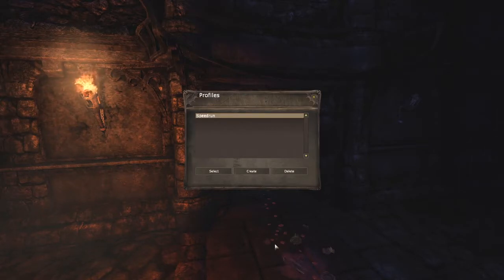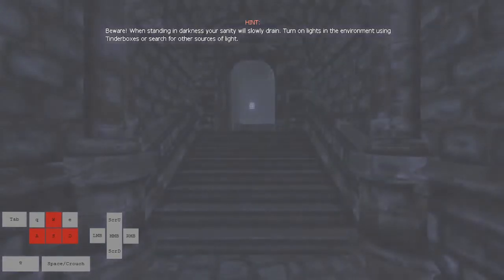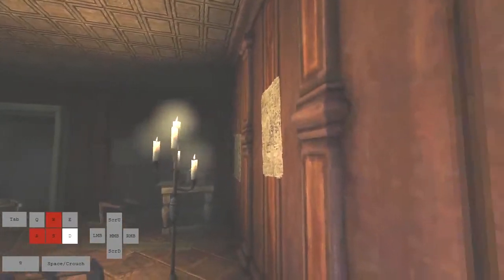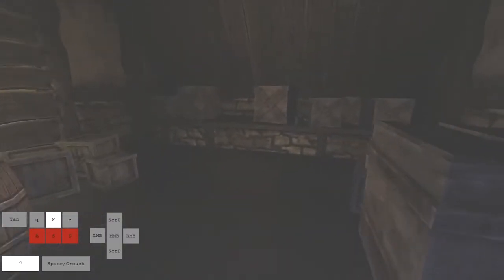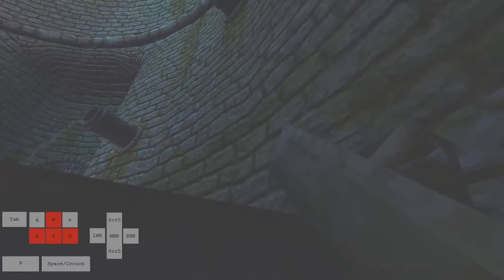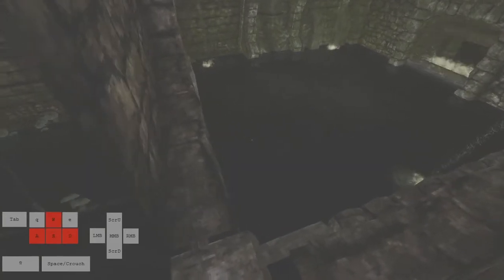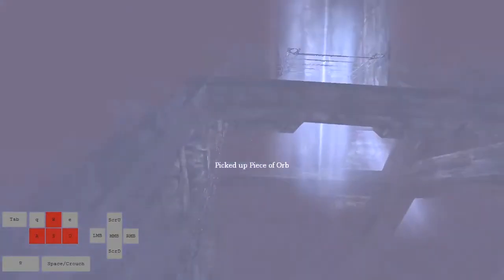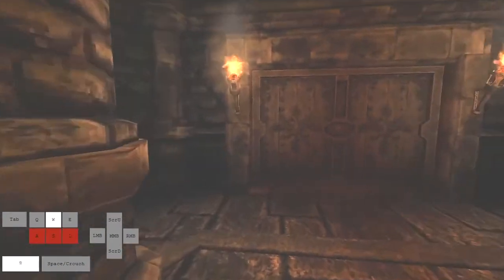Renewed Beginners Any% Amnesia Speedrun Tutorial!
Here is a tutorial I made because of the lack of newer entry level full tutorials. I am definately not an expert in speedrunning this game but I know how it works.

I recommend getting good at the things I teach here, see what your worst segments are, and then look up tutorials for those individual segments to improve your time.

Also sorry about my voice, I know it's a pain to listen to but I had a bad cold.